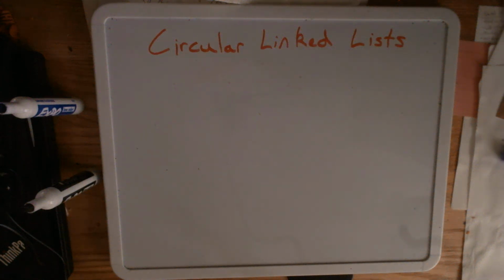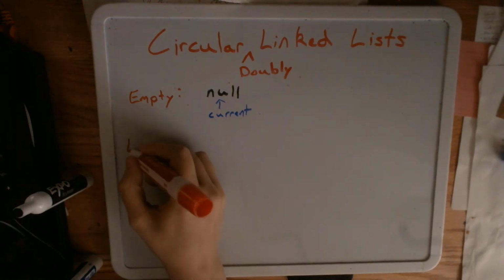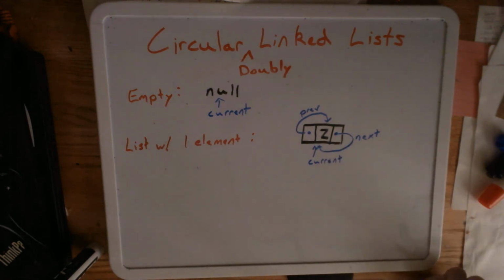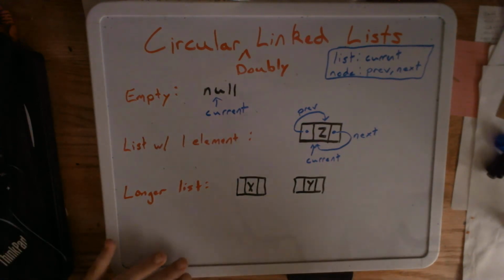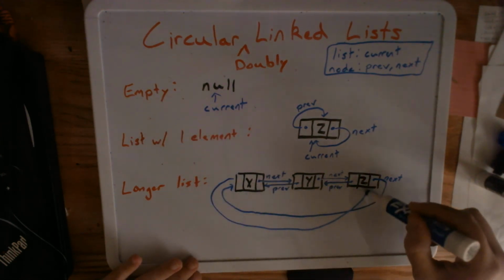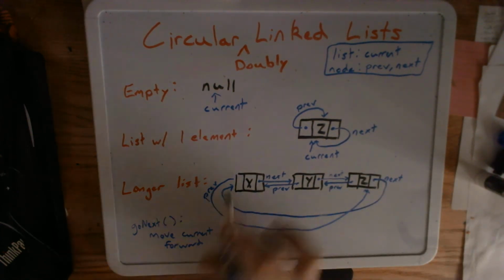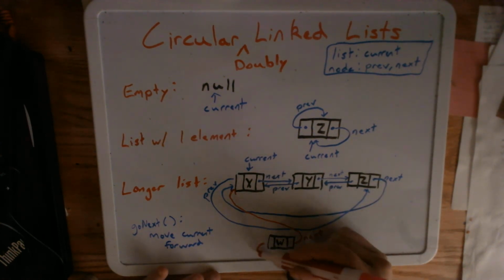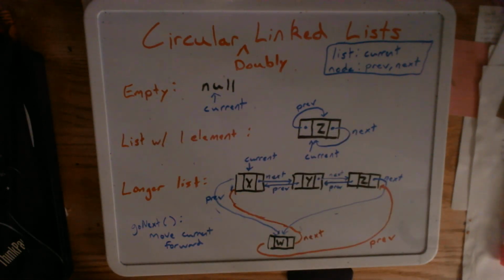Circular Doubly-Linked Lists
A visual explanation of the basics of a circular doubly-linked list!